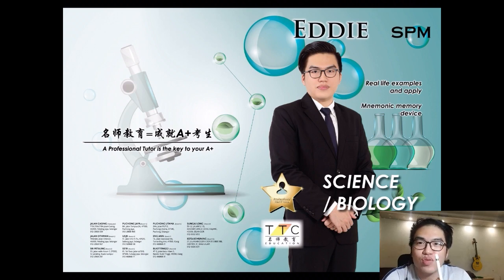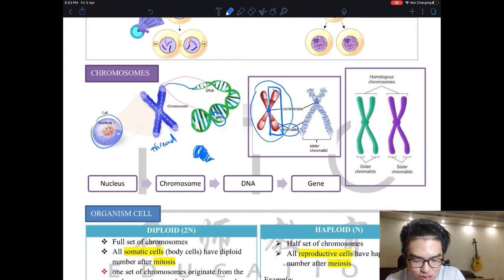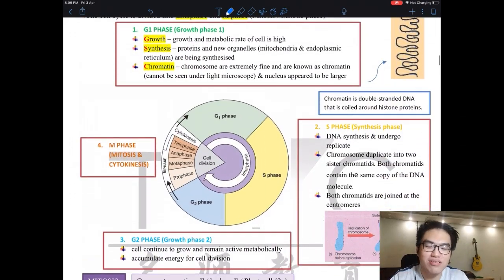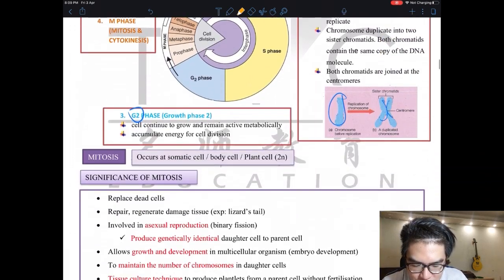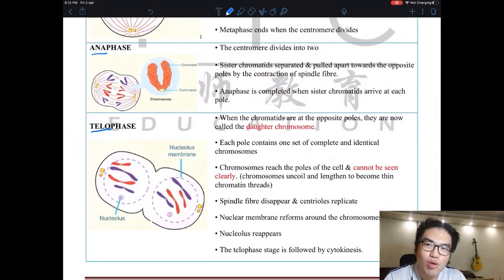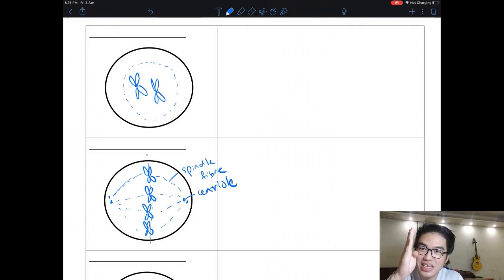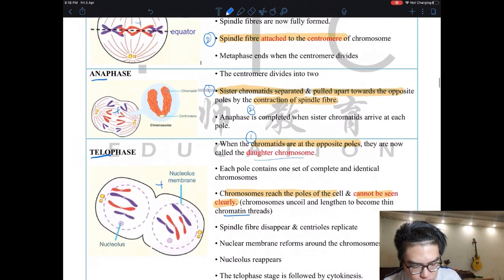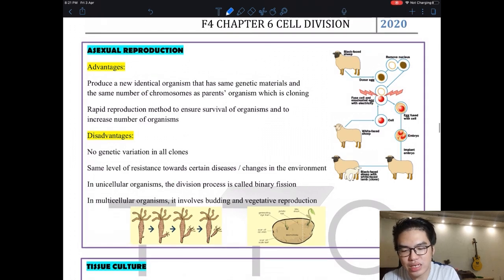Biology Form 4 Chapter 6 (April Week 1)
Cell division, Mitosis Online Seminar. Exclusive Materials, Professional Tutors.